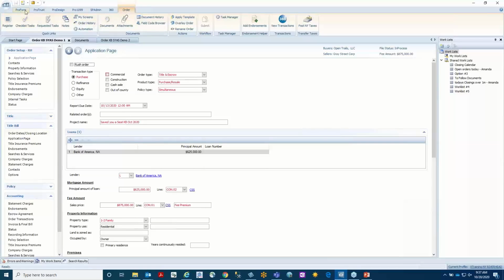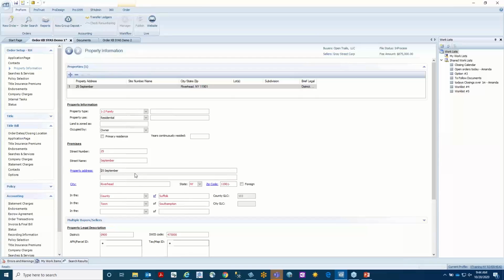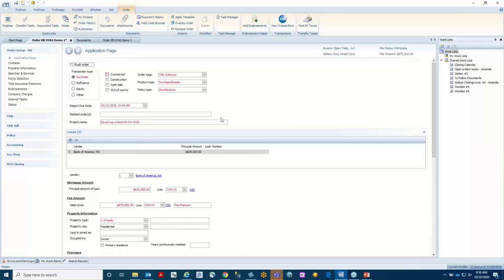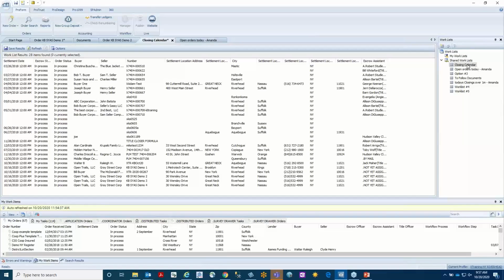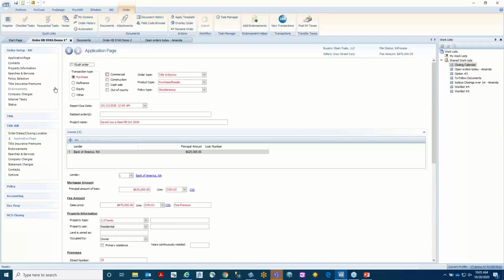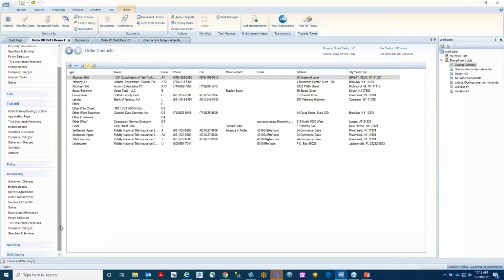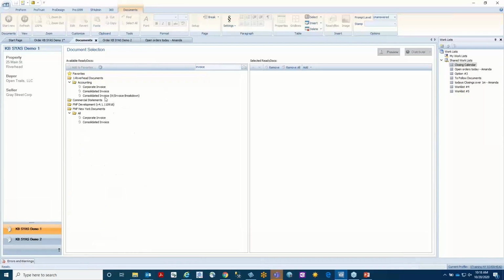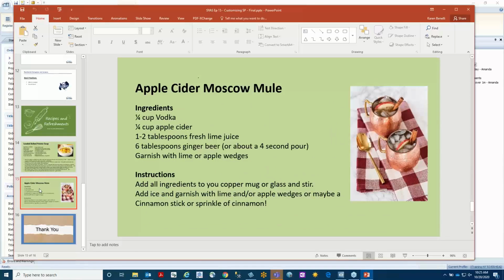Saved You a Seat Ep 15: How to Customize SoftPro for Your Business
We've "Saved You a Seat" for SoftPro's free, weekly webinar series! Saved You a Seat is a way to connect with our customers and to provide perspective on industry updates, information on new technology, and ways to make our time working from home as productive as possible.

In Episode 15, we showed SoftPro customers how they can easily customize their SoftPro software with functions such as tasking, screen customization, custom order rules, and more!